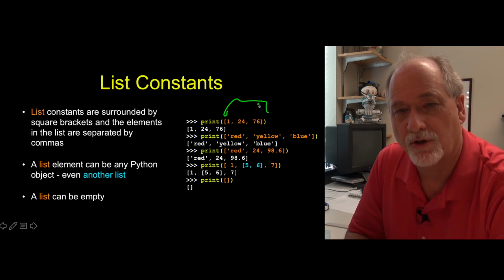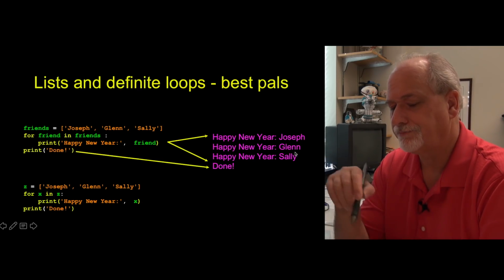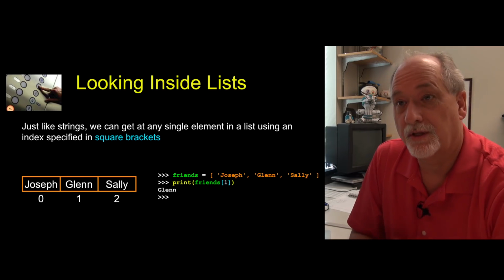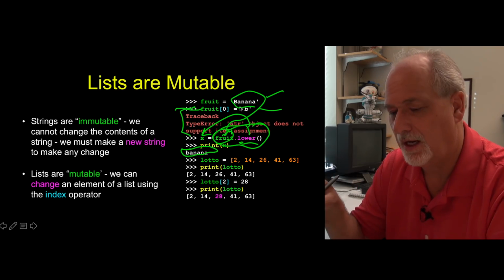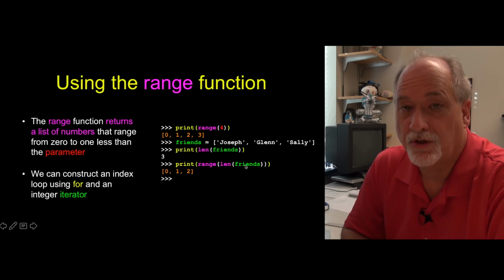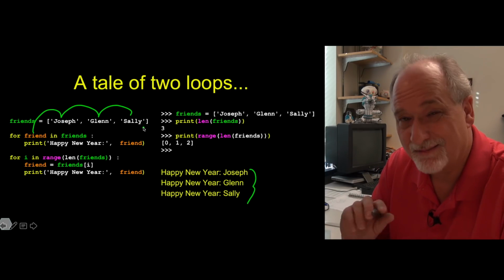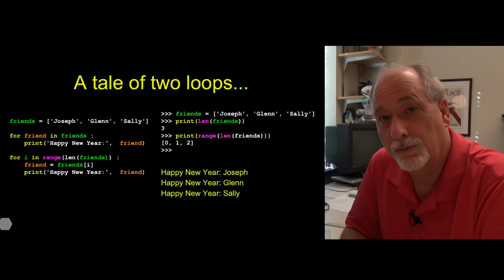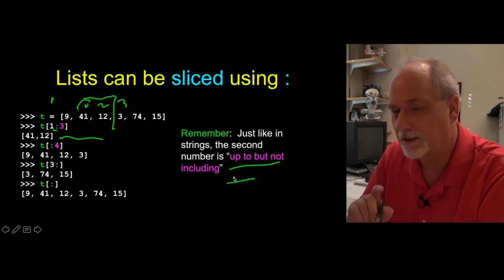Python for Everybody Full University Python Course 10 Minutes Videos 024